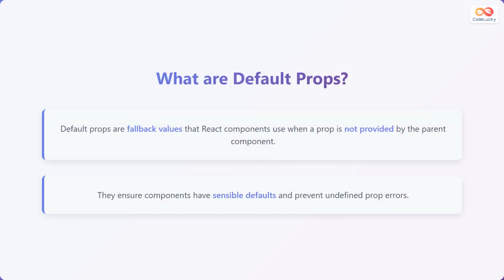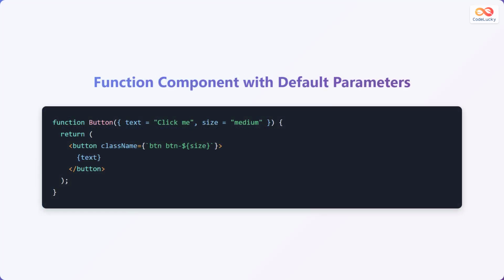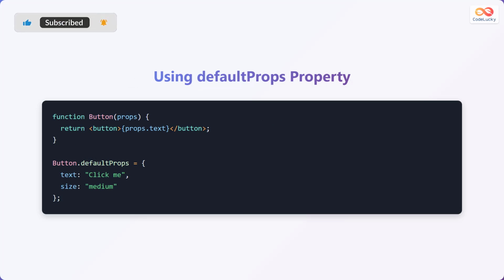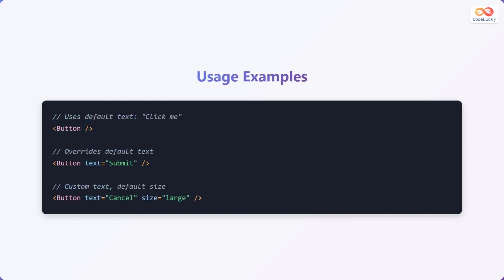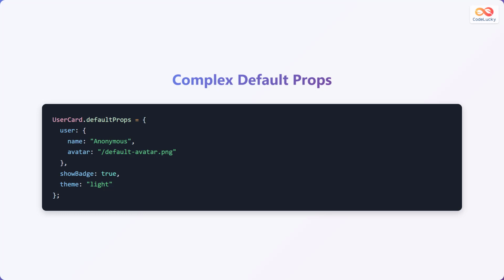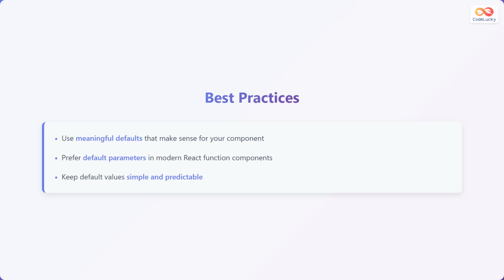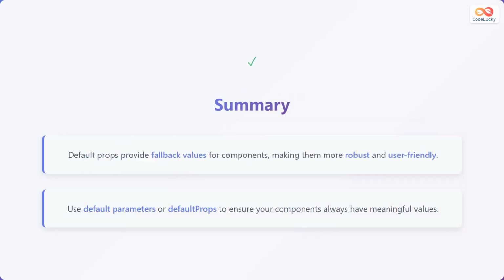React Default Props: The Ultimate Beginner's Guide ✨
Learn how to use default props in React to make your components more robust and user-friendly! This beginner's guide covers everything you need to know about setting default values for props.

We'll explore two main methods: default parameters in function components and the `defaultProps` property. Discover when and how to use each approach effectively. 🚀

This video also dives into practical examples, from simple text defaults to more complex object defaults. Plus, we'll share best practices to help you write clean, maintainable React code.

By the end of this tutorial, you'll be confident in using default props to prevent undefined prop errors and ensure your components always have sensible fallback values. Let's get started! 🎉

Chapters:
00:00 - Default Props in React
00:15 - What are Default Props?
00:37 - Function Component with Default Parameters
01:09 - Using defaultProps Property
01:37 - Usage Examples
02:04 - Complex Default Props
02:33 - Best Practices
03:01 - Summary
03:22 - Outro